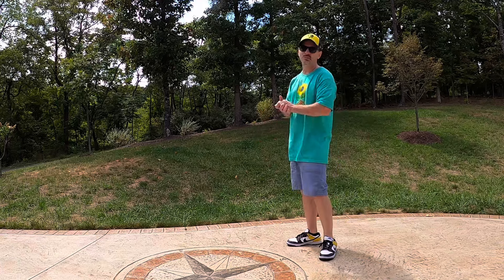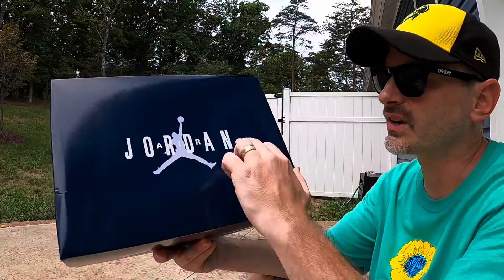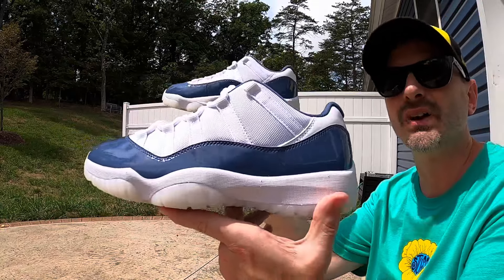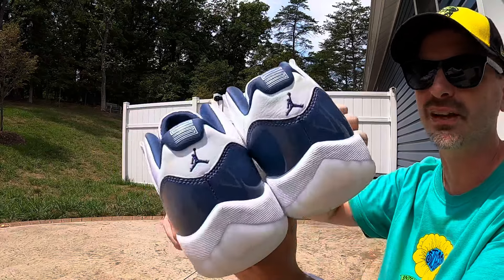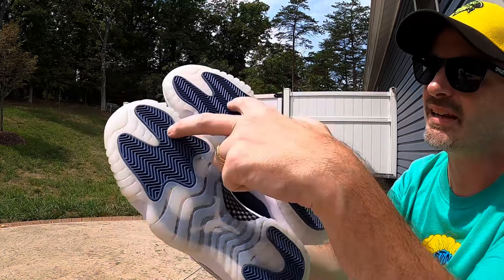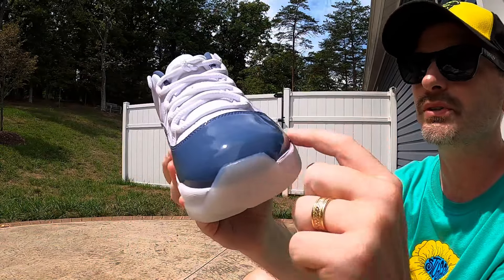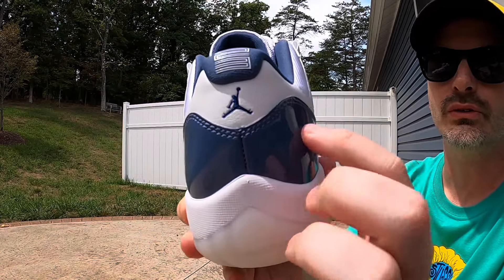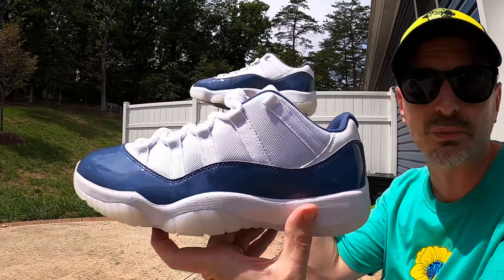Jordan 11 Low - DIFFUSED BLUE - So Clean!